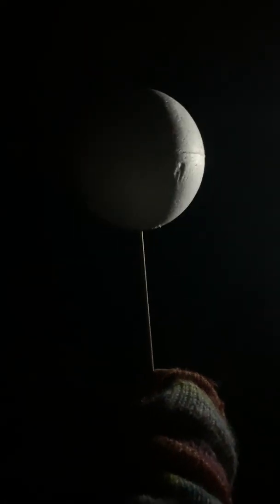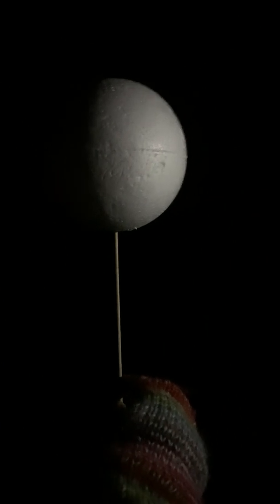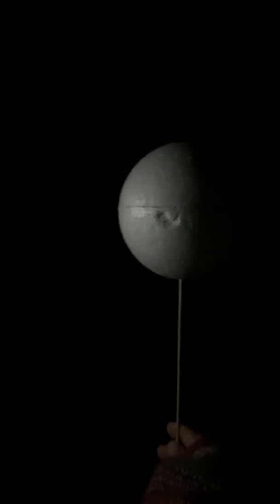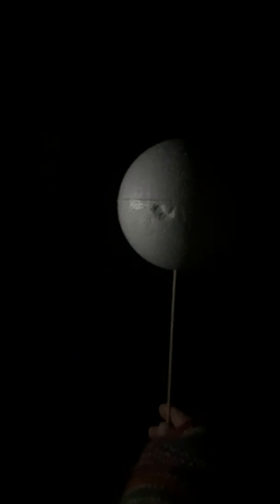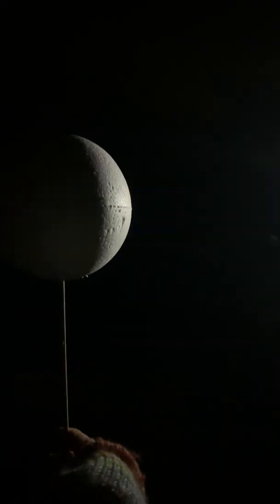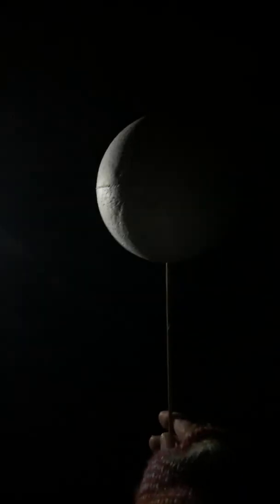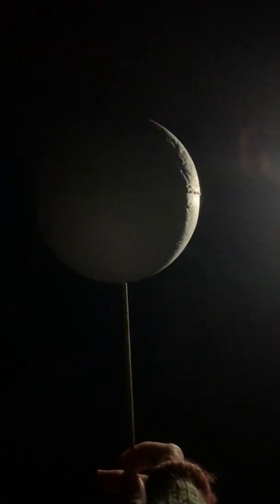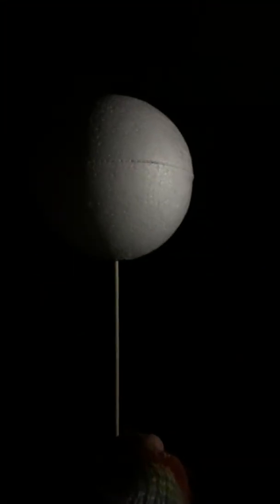Phases of the moon demonstration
Reconstruct the phases of the moon using a torch and a ball. By seeing how the light falls as the ball circulates around the earth is an easy way to understand the physics of what is happening between the sun, earth and mon. And there are wonderful patterns of the moon to recreate!